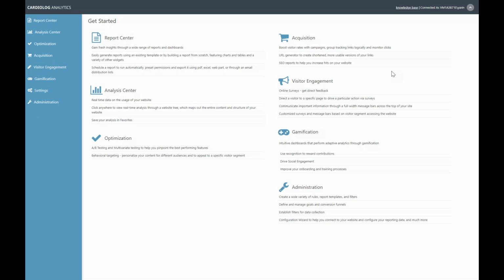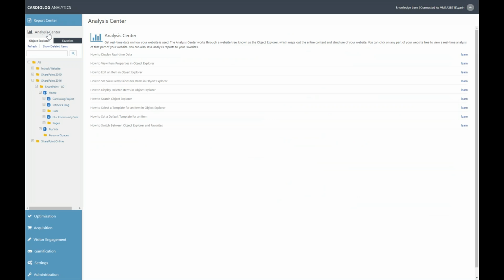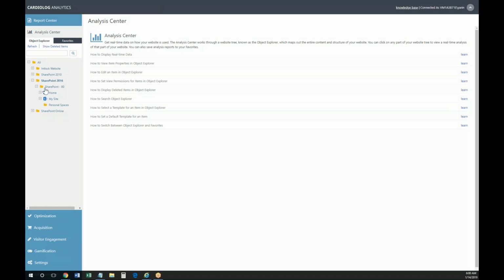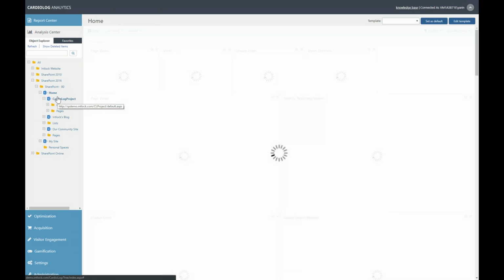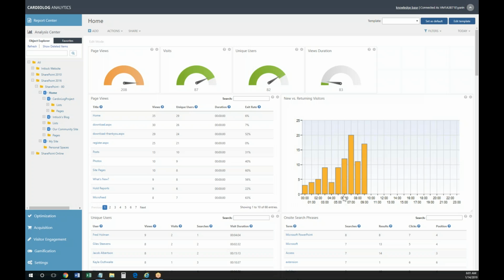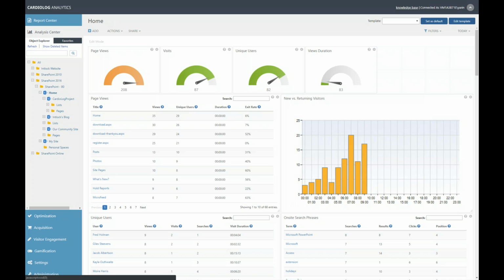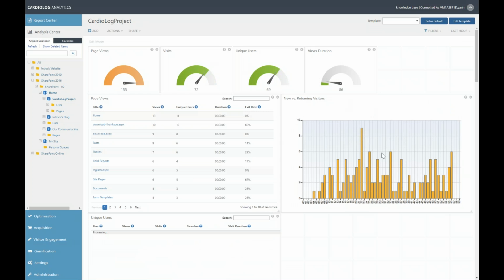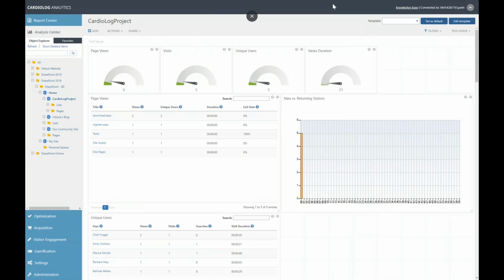Tutorial - Real Time Reporting in CardioLog On Prem